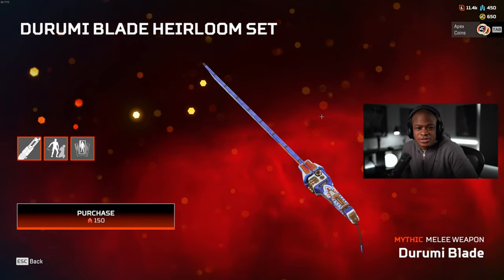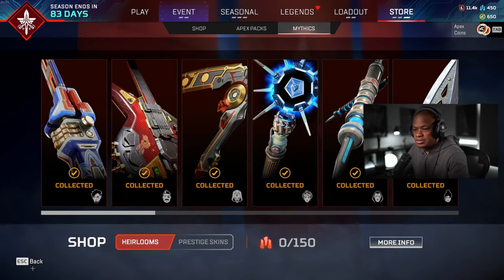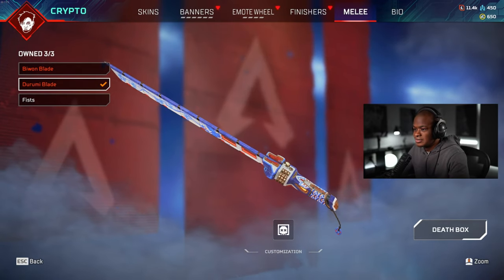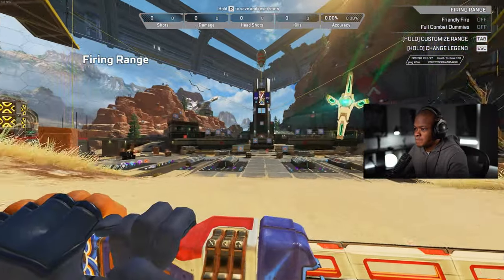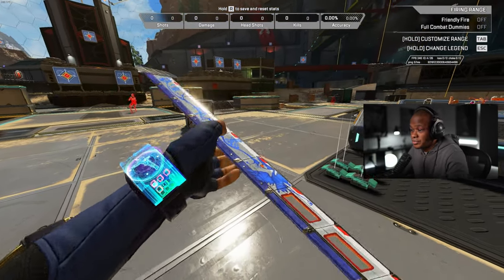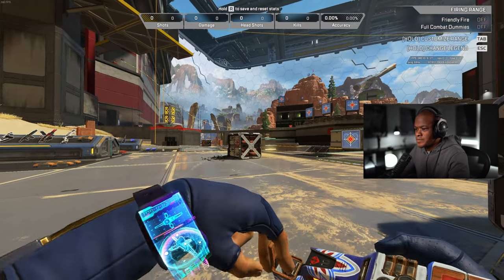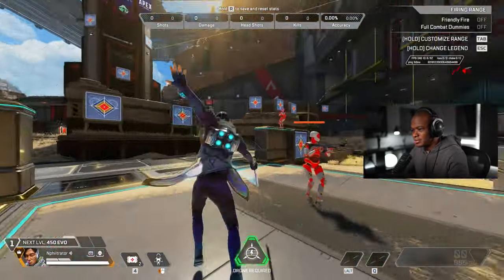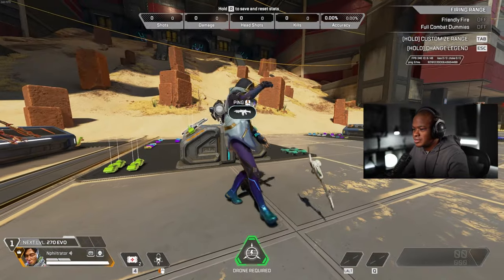Unlocking the Crypto Durumi Blade Heirloom! Apex Legends